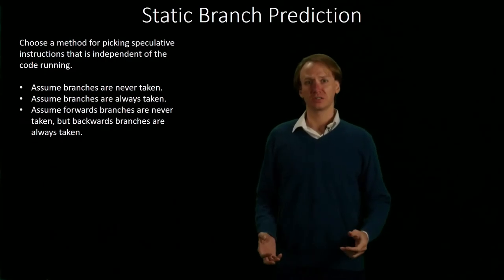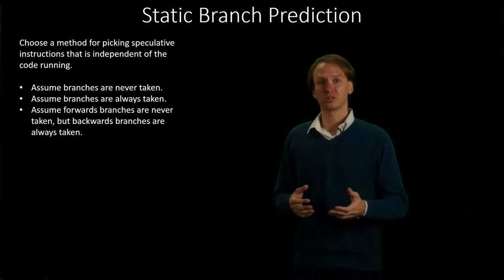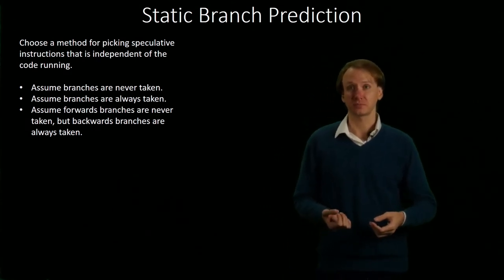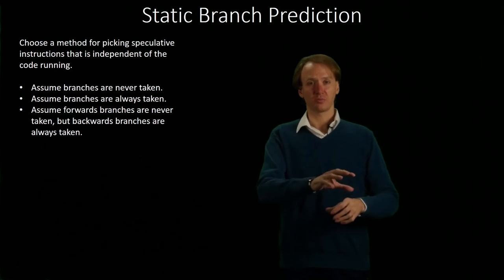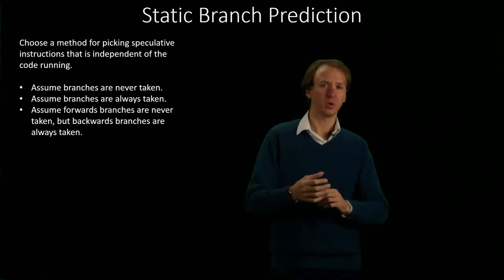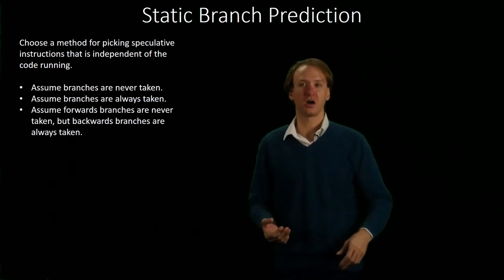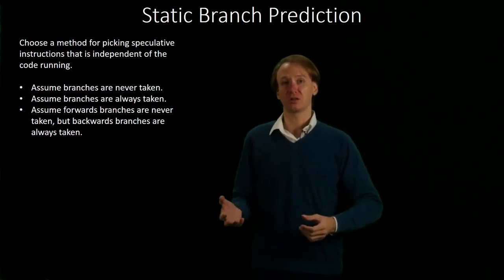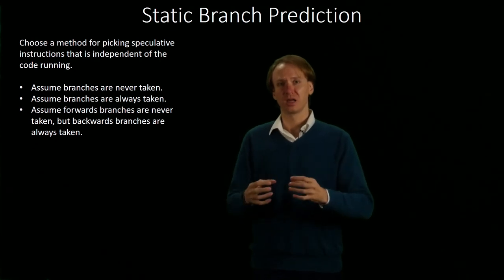2. Static Branch Predictors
Static branch predictors are the simplest type of predictor and do not change based on the history of any given branch.